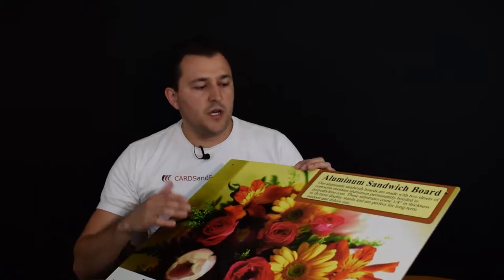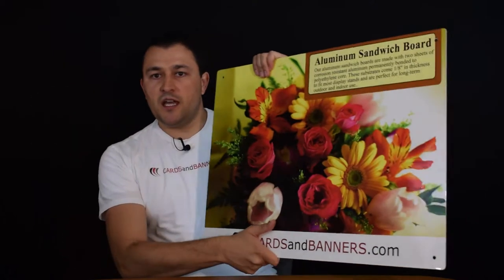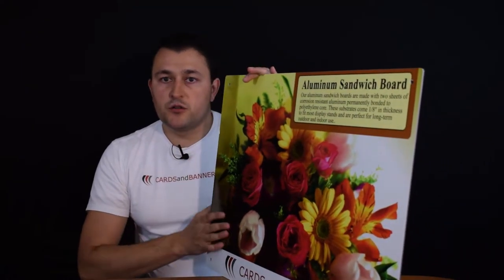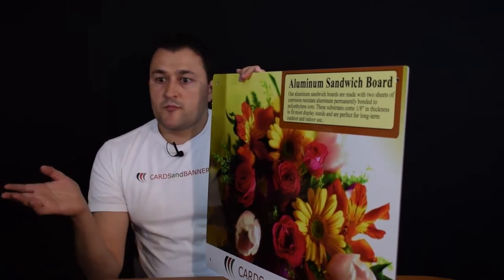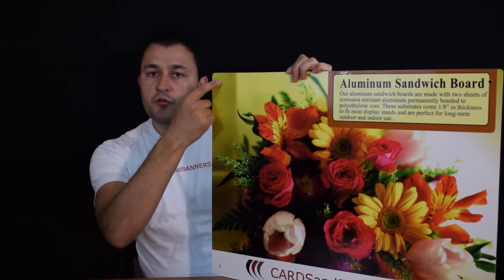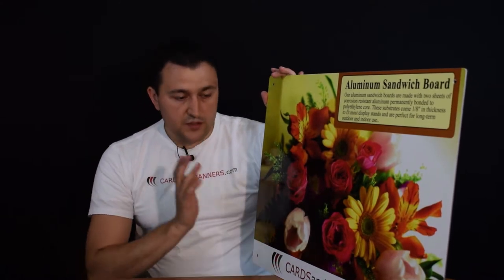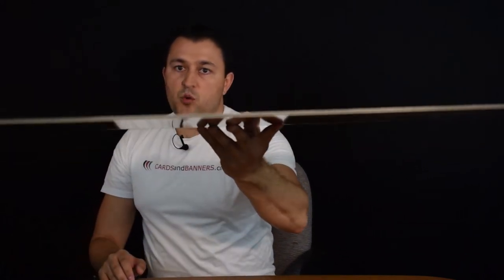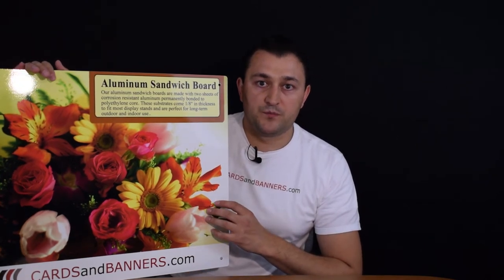Aluminum Sandwich Boards CARDSandBANNERS.com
Full Color Aluminum Sandwich Board Printing